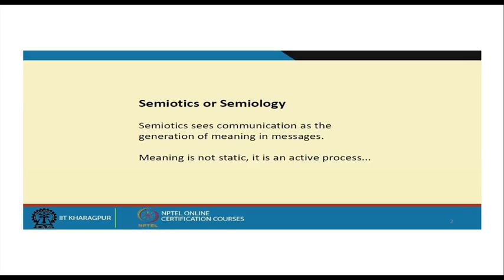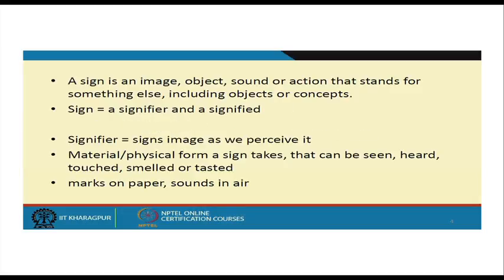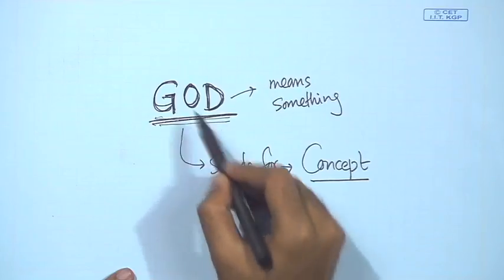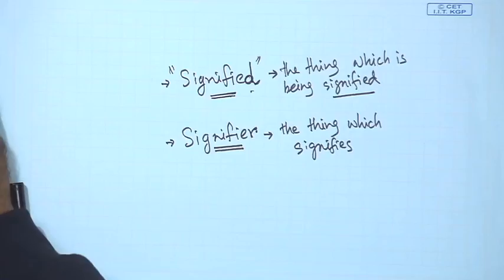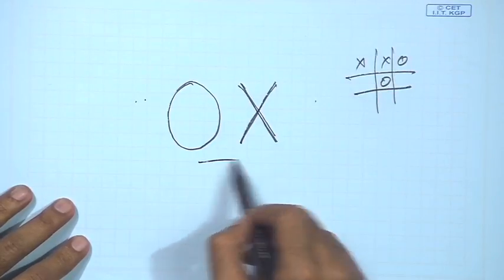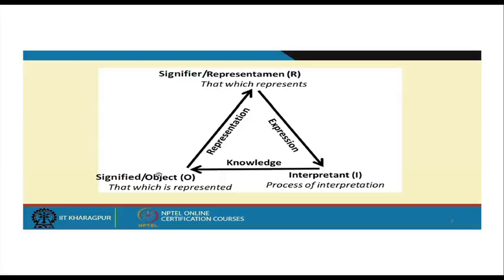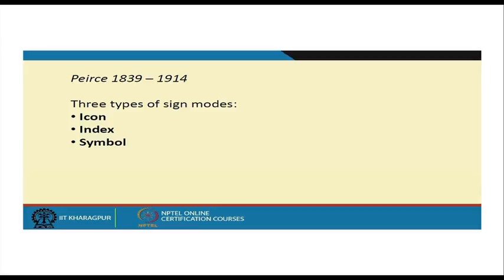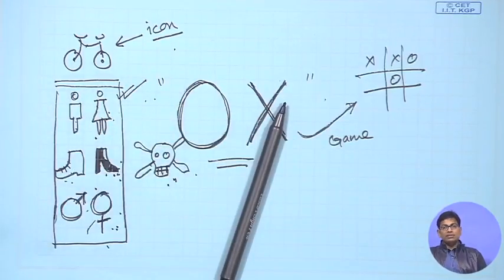Visual Semantics for Visual Communication (Contd.7)